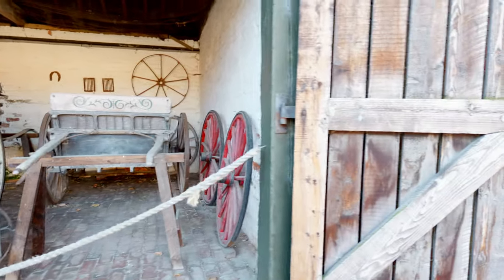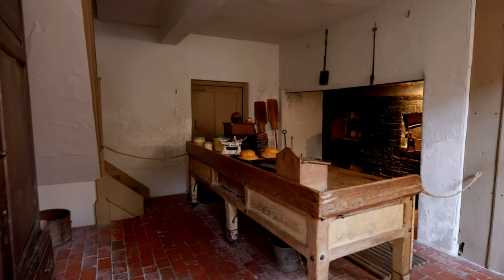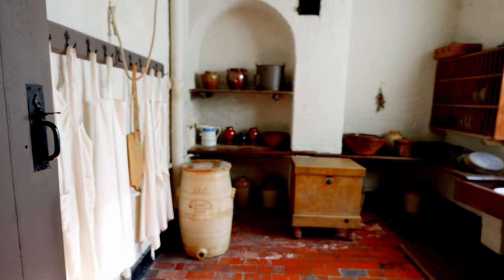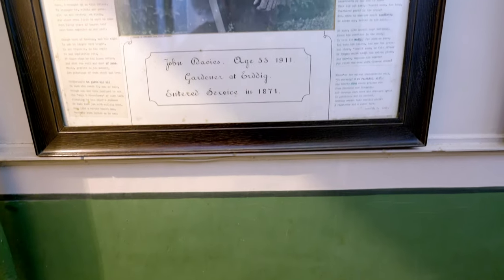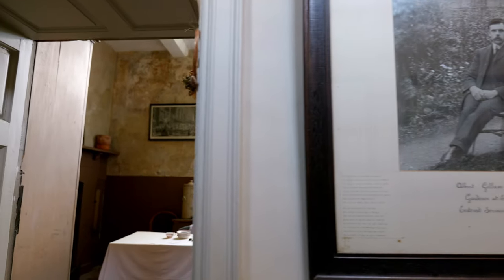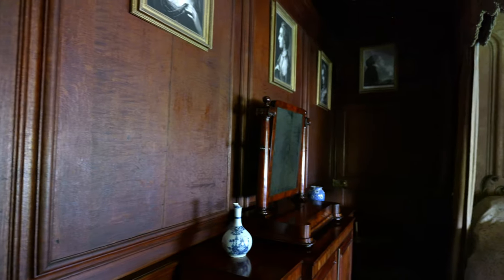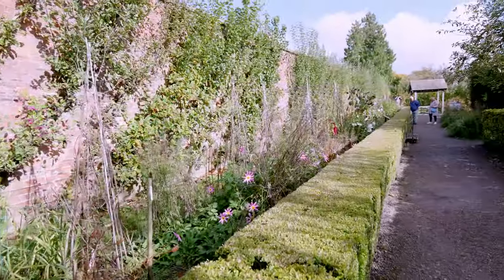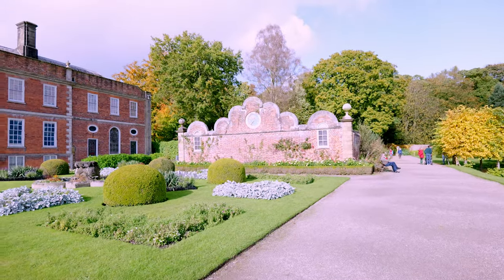Erddig Estate: A Hidden Gem of British History and Unbreakable Bonds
Filmed on a Panasonic Lumix S5IIX  - 19 October 2024 and edited in DaVinci Resolve.

A Waltz Among The Graves / John Abbot / courtesy of Epidemic Sounds
As We Spoke / Step Two! / courtesy of Epidemic Sounds
We Part For Now / Claude Signet / courtesy of Epidemic Sounds

Join us as we explore the fascinating history of Erddig Estate, a beautifully preserved 17th-century manor tucked away in the Welsh countryside. This hidden gem in Wrexham, North Wales, is more than just a historic home; it’s a living tribute to the unique bond between the aristocratic Yorke family and their loyal servants over nearly 300 years.

In this video, we’ll uncover Erddig’s origins, from its beginnings under Joshua Edisbury to the rich legacy left by the Yorke family, who documented their servants' lives through portraits, poetry, and treasured artifacts. Walk through the grand halls, admire the intricate 18th-century Chinese wallpaper, and stroll through one of Britain’s oldest walled gardens. We’ll also explore the estate's near ruin in the 20th century and its remarkable restoration by the National Trust.

From architectural wonders to inspiring tales of loyalty, Erddig is a window into Britain’s past that still resonates today.